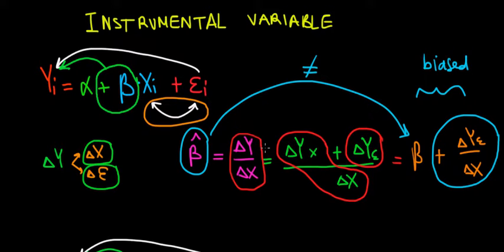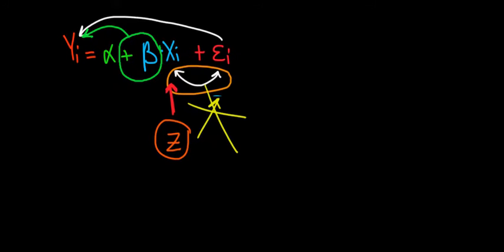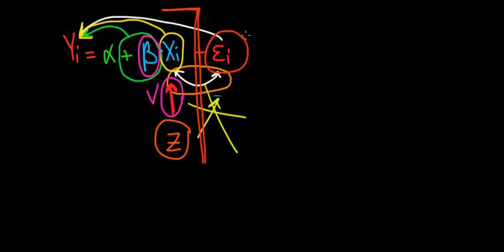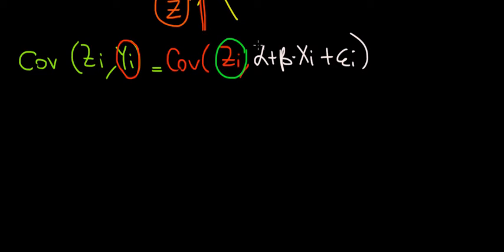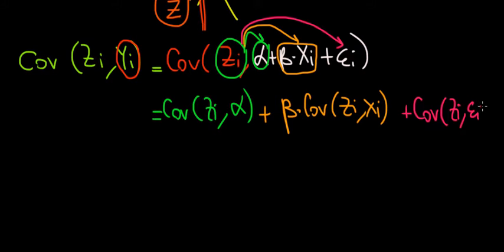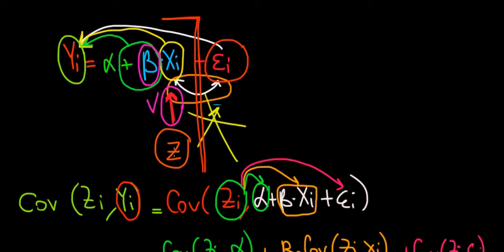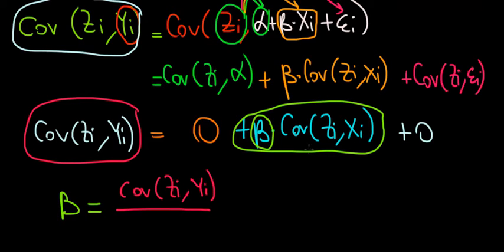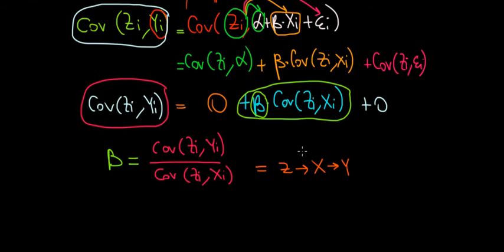ECONOMETRICS | Instrumental Variable | 2